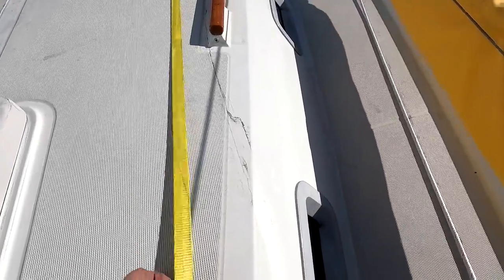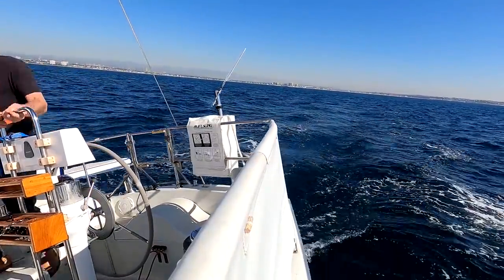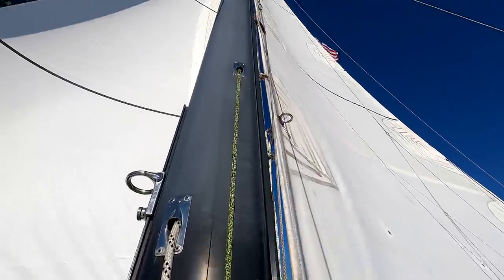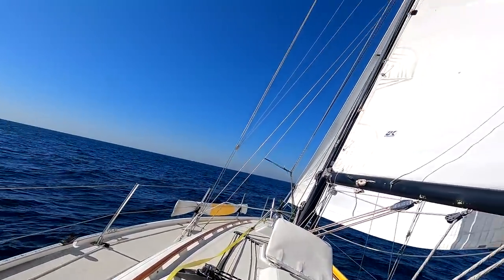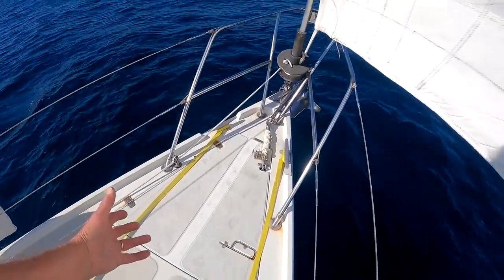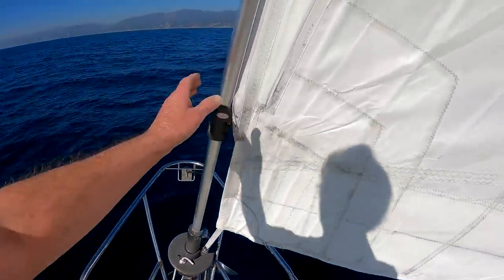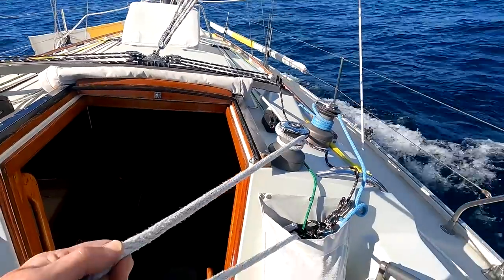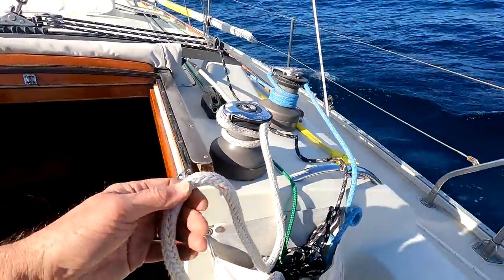Why We Sail--"Refit and Hey, Why no Dodger?"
Renewing the Ericson 381 after 5,000 miles at sea. Also,  remarks on the utility of sailboat dodgers.